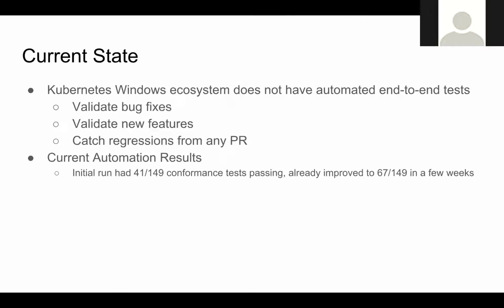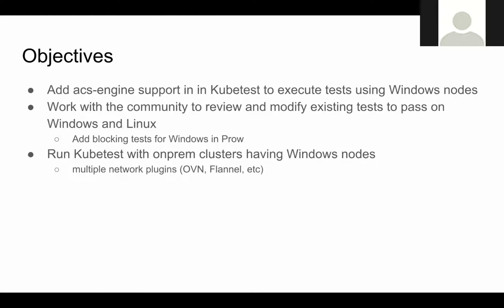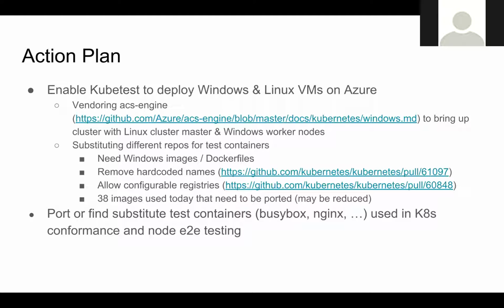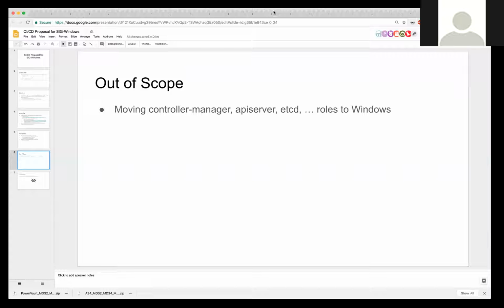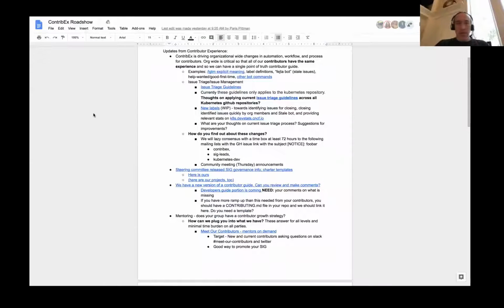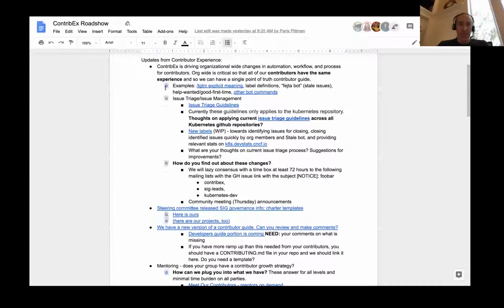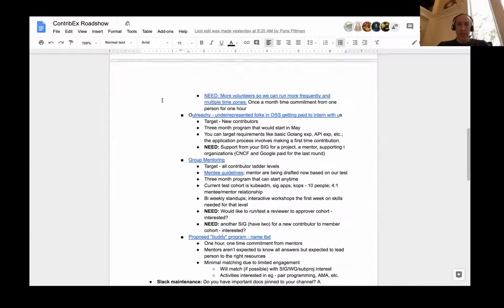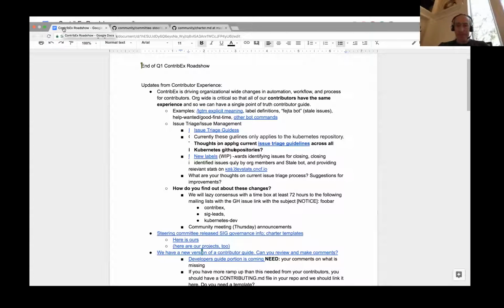Kubernetes SIG Testing 2018-03-20